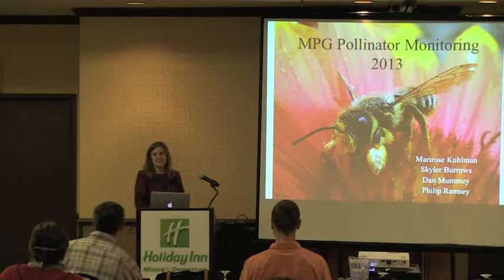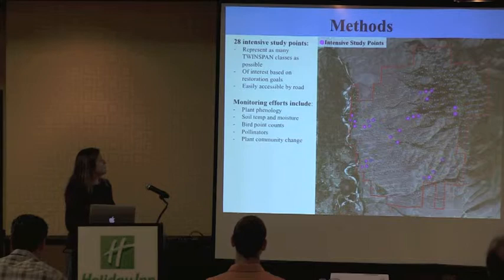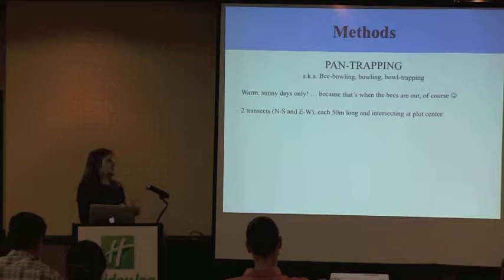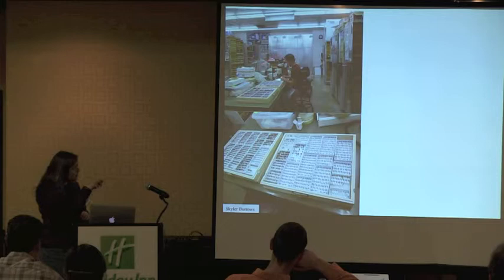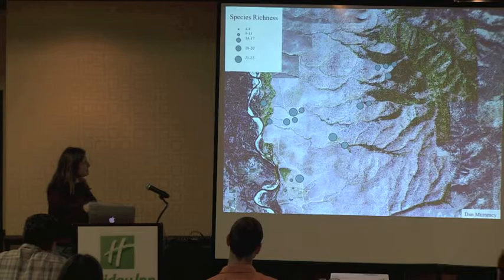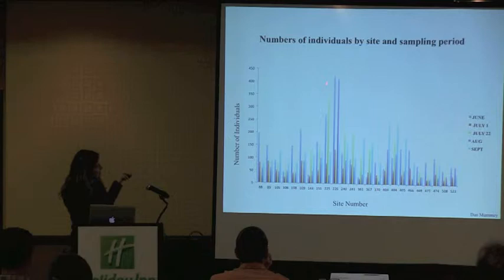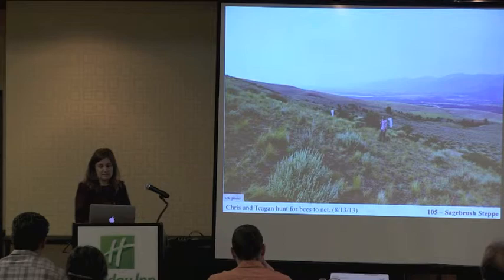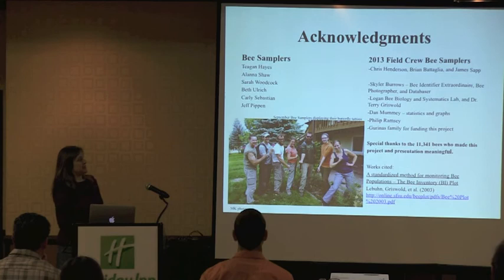Marirose Kuhlman - NATIVE POLLINATOR MONITORING UPDATE